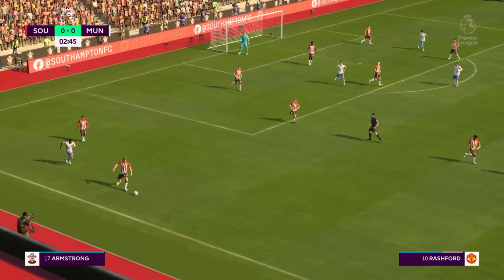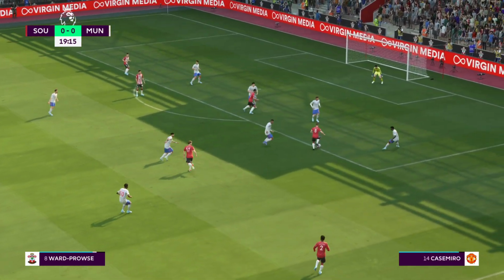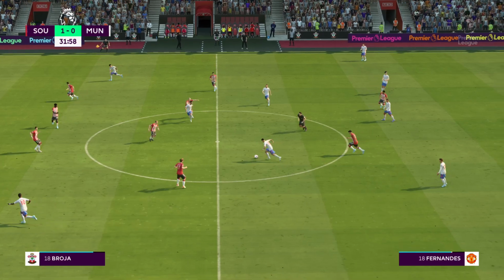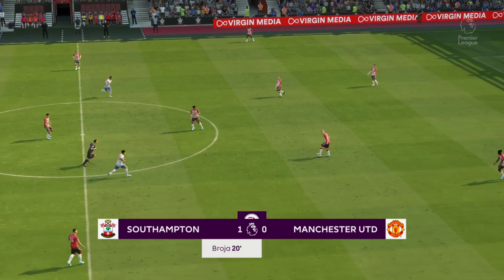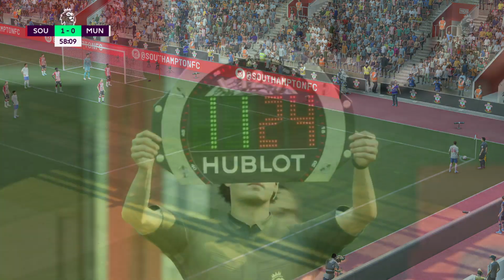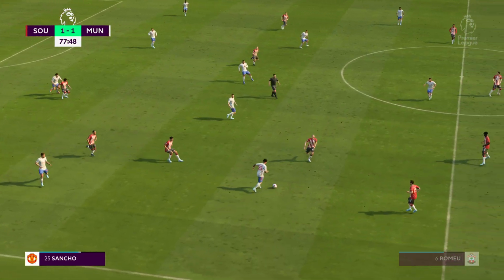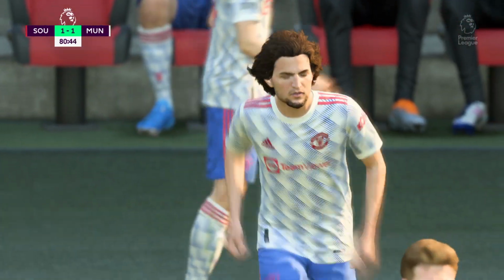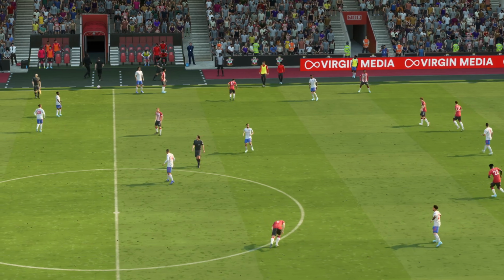FIFA 22 | Southampton vs Manchester United - English Premier League 2022/23 Season - Full Gameplay